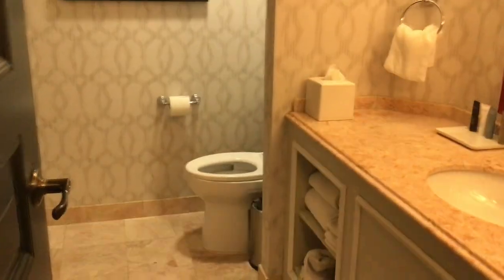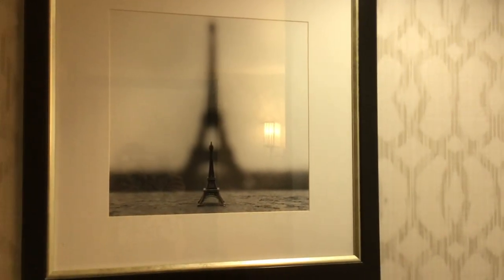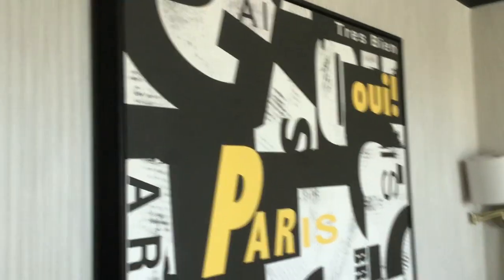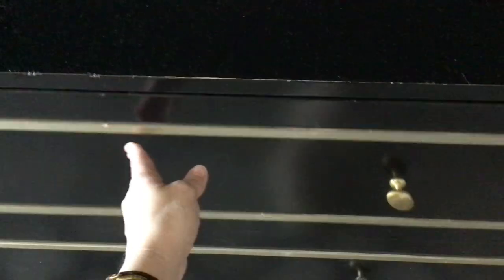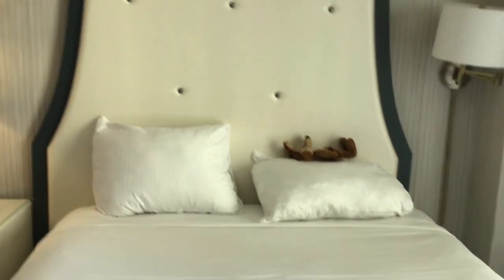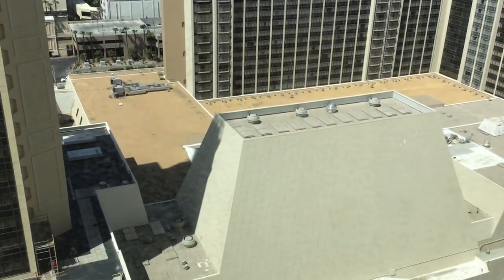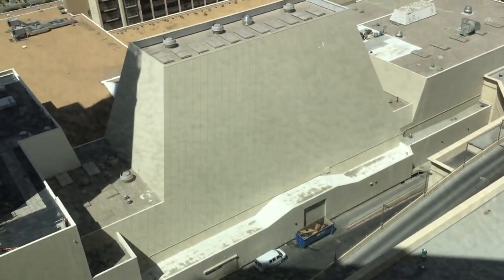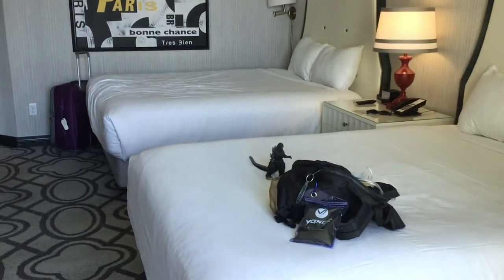Paris hotel room tour!